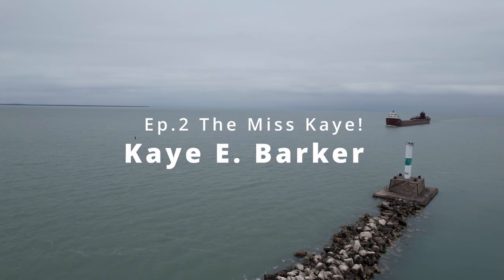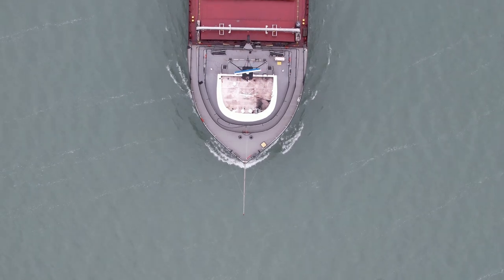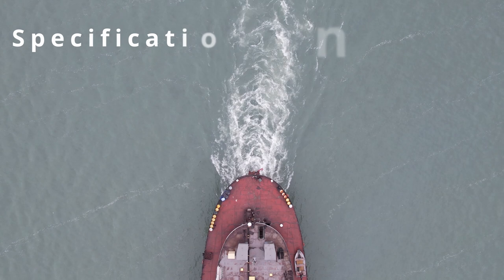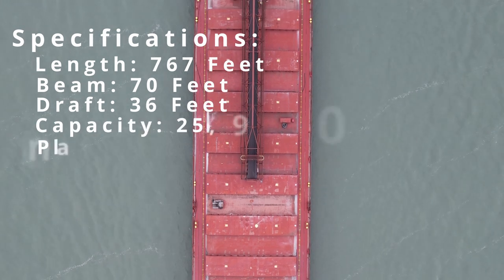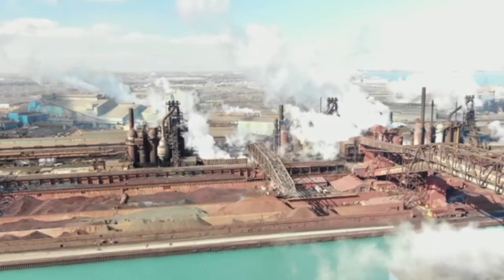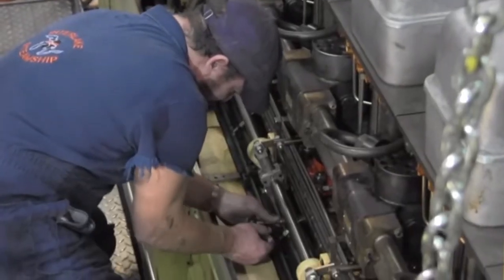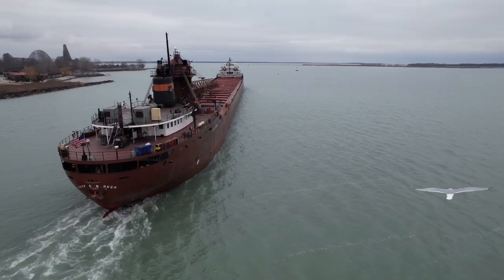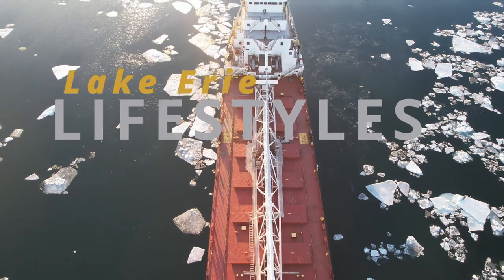Revealing the Secrets of the M/V Kaye E. Barker!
Episode 2.) The "MISS KAYE" Join us as we embark on an unforgettable adventure aboard the impressive Motor Vessel Kaye E. Barker! In this video, we'll take you on a captivating journey through the majestic Great Lakes, showcasing the beauty and power of this incredible vessel. Get an exclusive behind-the-scenes look at the inner workings of the Kaye E. Barker, meet the dedicated crew, and learn about the fascinating history of this iconic ship. From navigating the vast waters to witnessing breathtaking sunsets, this voyage is one you won't want to miss. So, hop on board and let's set sail on an epic Great Lakes exploration!

We bring ships, lighthouses,  beaches, storms, real estate, fishing, Cedar Point and everything you could possibly imagine on Lake Erie and throughout the Great Lakes to you!